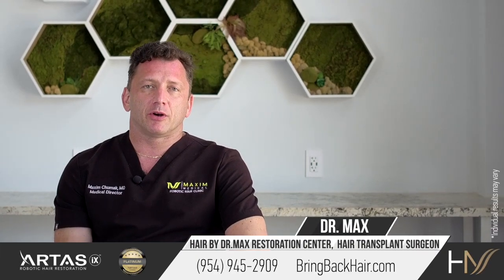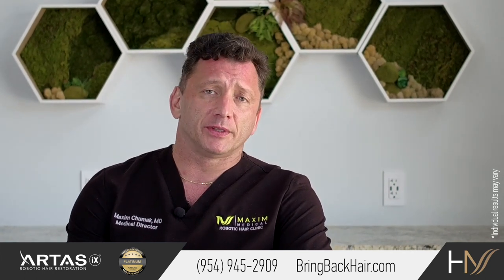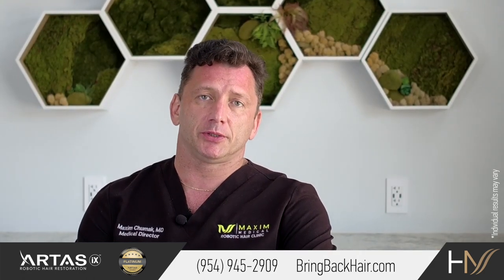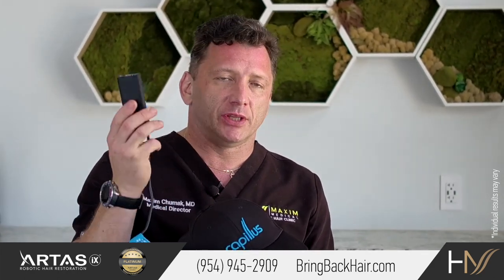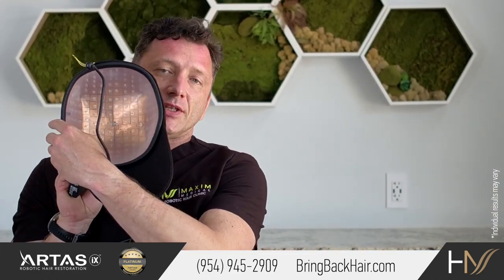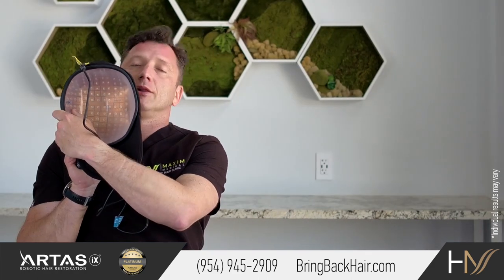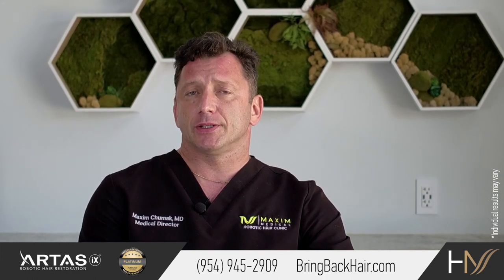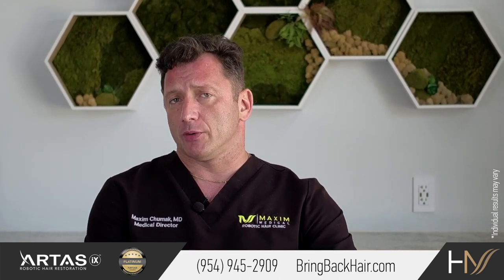Medications For Hair Loss - Florida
In most cases, hair loss is a result of miniaturized hair follicles and a shortened hair growth cycle. In a process called miniaturization, DHT shrinks hair follicles causing strands to reproduce at a slower rate by either shortening the growing phase or lengthening the resting phase. As androgenetic alopecia progresses and DHT continues to adversely affect the follicles, hairs become thinner, more fragile and often lighter in color with each subsequent life cycle. Eventually, the follicles shut down and will no longer produce hair.

One of the causes of hair loss is excess levels of DHT, a modified form of the sex hormone testosterone. Typically, high DHT levels limit the blood supply to hair follicles. DHT blocker targets and blocks DHT formation.

Hair By Dr. Max offers medications to help treat hair loss. Depending on your hair loss, Dr. Max can offer you a prescription DHT blocker in Florida as an oral or topical medication to treat hair loss. This hair growth serum contains the active ingredients finasteride and minoxidil. The former works by inhibiting 5 alpha-reductase, which is the enzyme in the body that converts testosterone to DHT. The latter serves to increase hair growth by reducing the telogen, or resting, phase and triggering the anagen, or growing, stage. In addition, there also has been evidence that minoxidil can increase the thickness of hair follicles. The end result is a fuller, thicker head of hair for many patients, as well as a reduction in the level of hair loss.